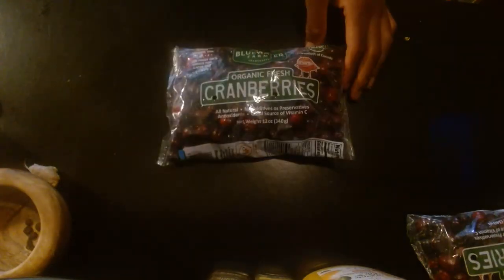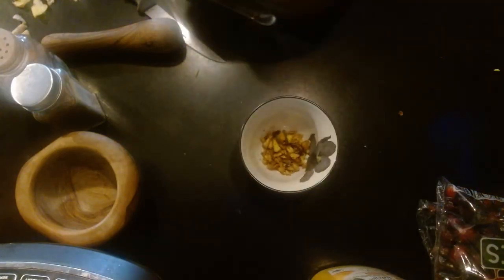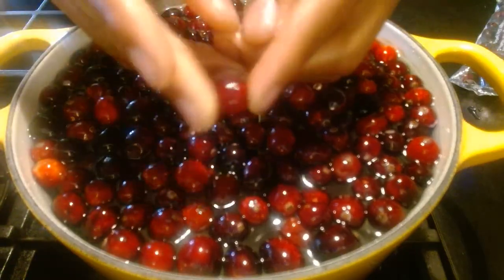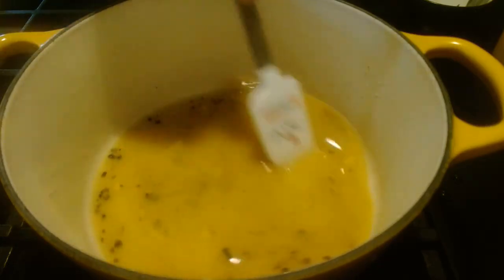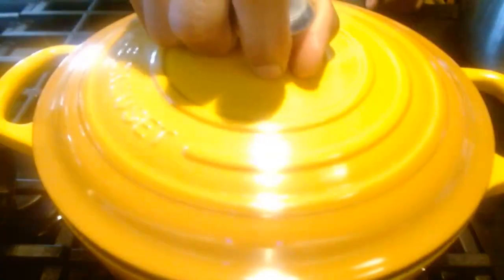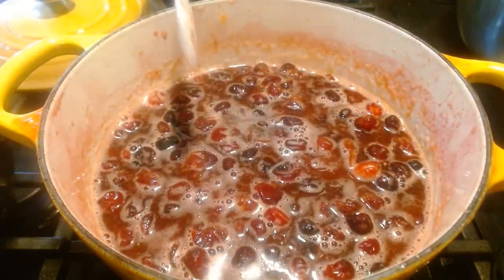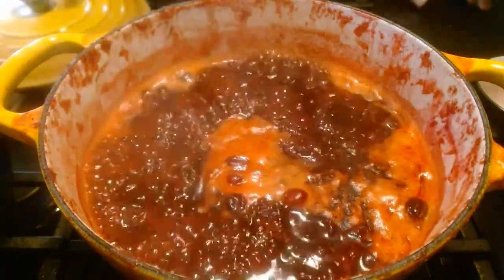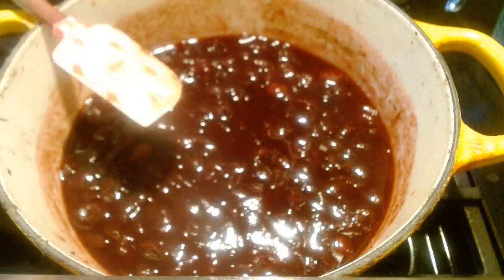The Only Cranberry Sauce Recipe You Need